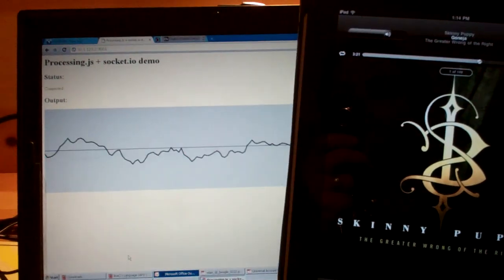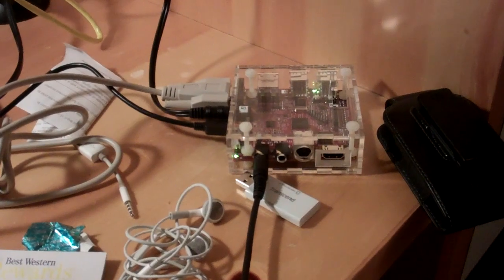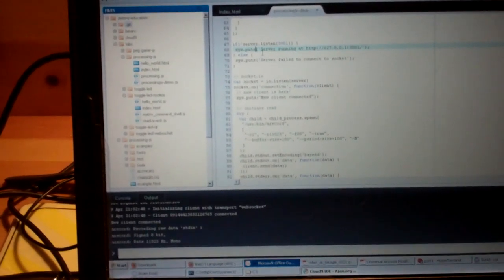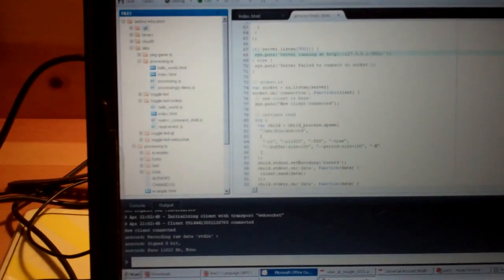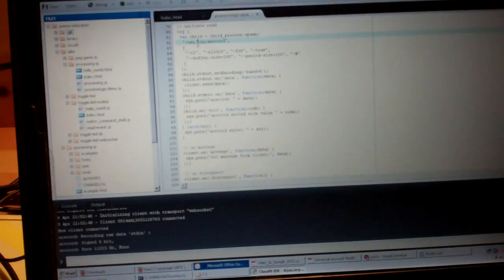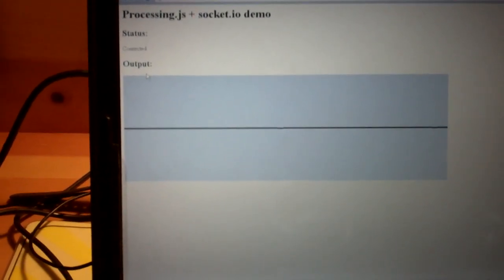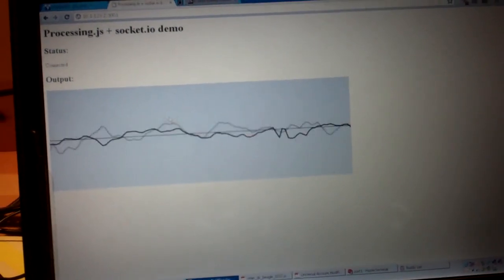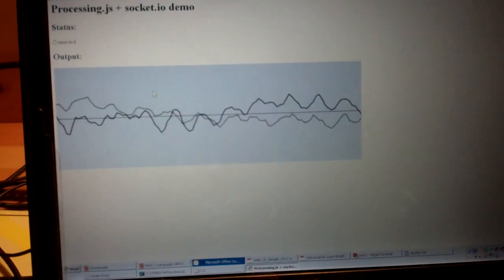BeagleBoard based oscilloscope using JavaScript and Processing.JS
Using node.js event-based JavaScript interpreter to perform real-time audio data transfer from arecord to Chrome browser running Processing.JS.  This is an example I'm putting together for my Embedded Linux Conference presentation this week.  The Cloud9 IDE, audio capture and web server are all running on the BeagleBoard.  Chromium can also be run on the BeagleBoard for the display, but I didn't show that in this video.  Other browsers might also work.